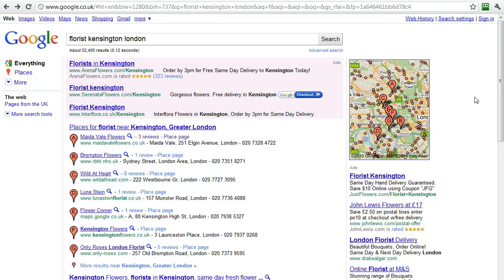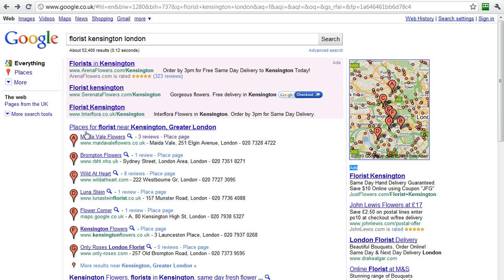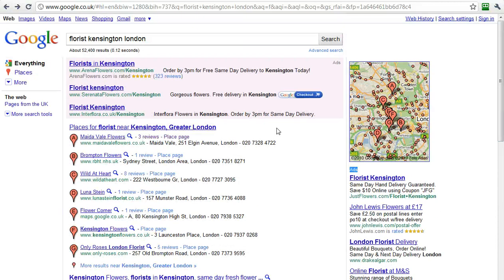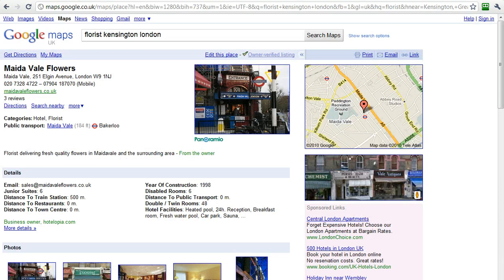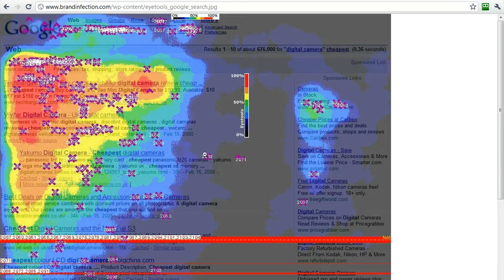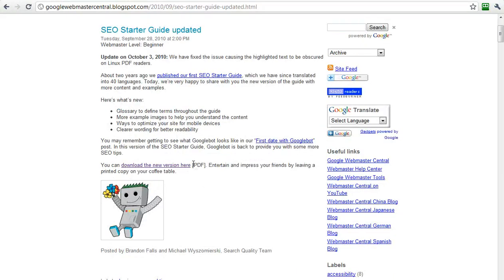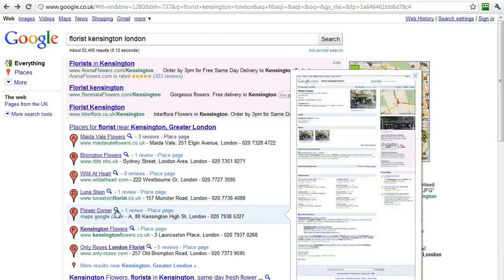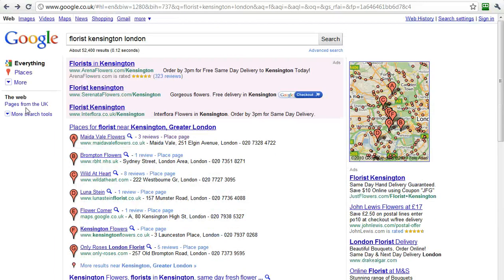1st Page Google results. Only 3 ways!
This videos demonstrates the only 3 way to be found on the 1st Page a of Google search.  It includes Google's latest "Places" and "Preview" enhancements.  This is a "how to" with resource links provided.  No BS - just the only 3 ways.